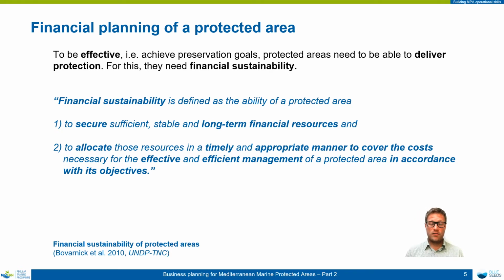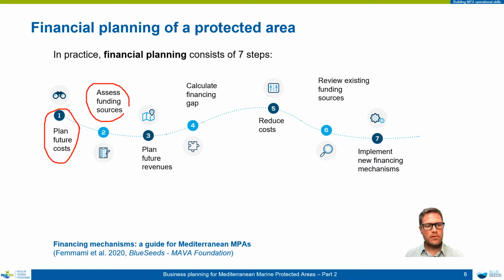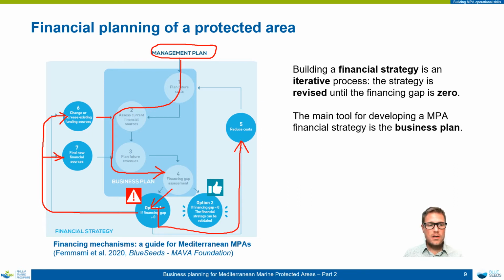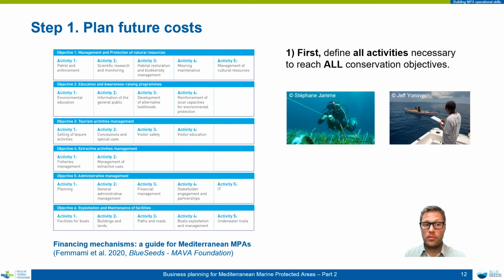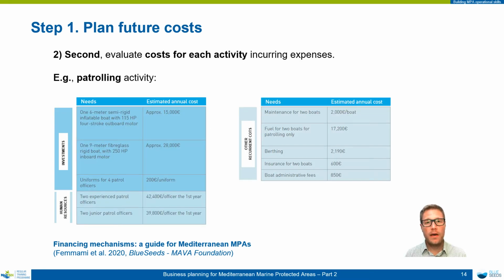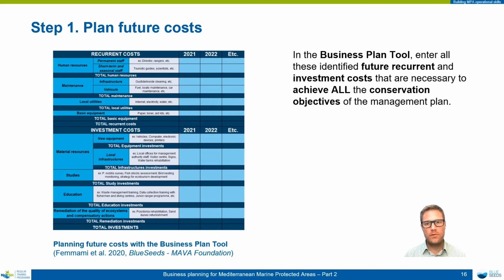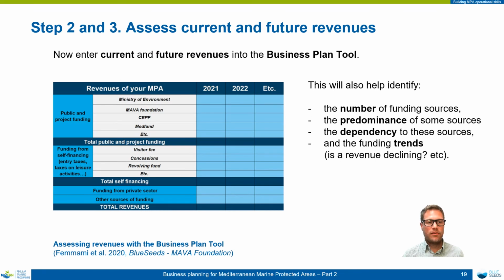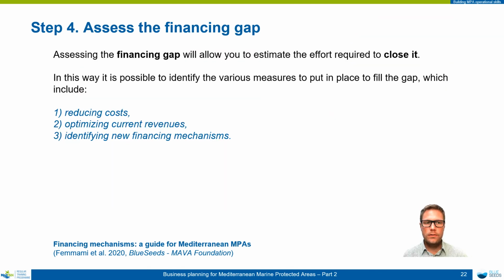Business Planning for MPAs - 2 Business Planning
Video produced by BlueSeeds in the framework of the Regular Training Programme for Marine Protected Areas of the MedPAN network.